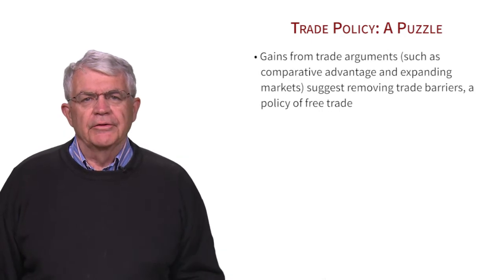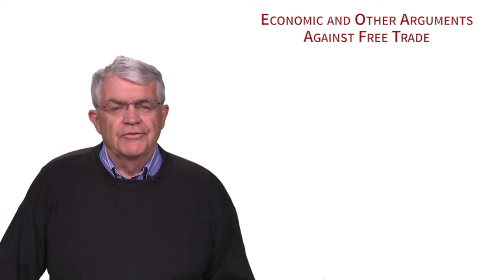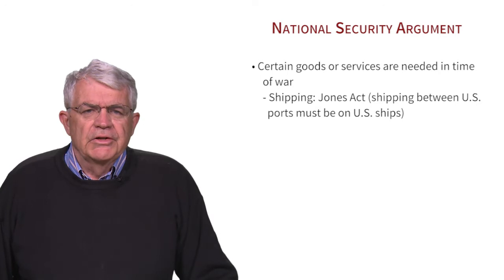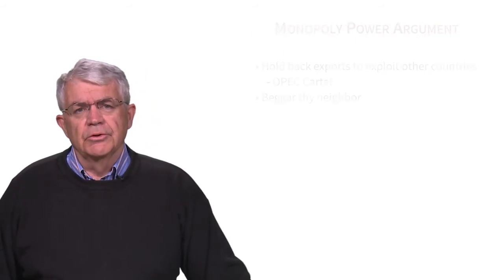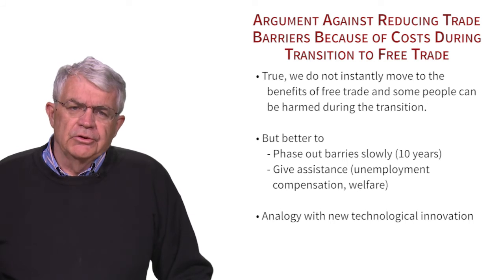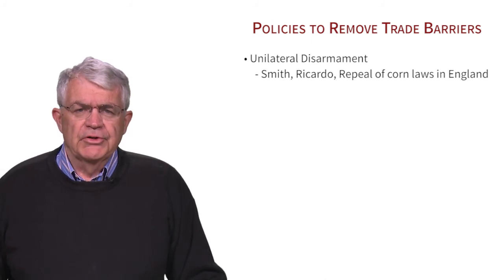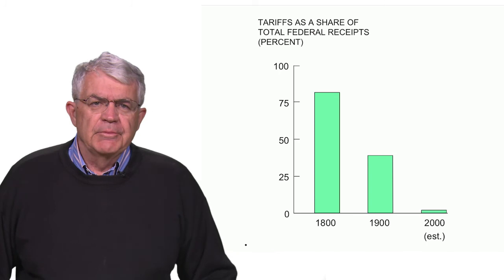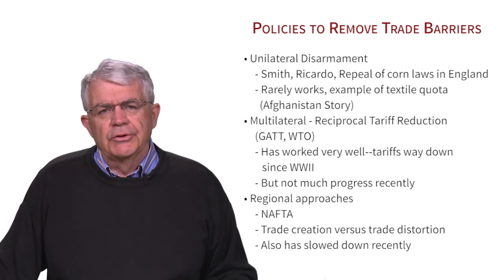35B v01 Trade Policy